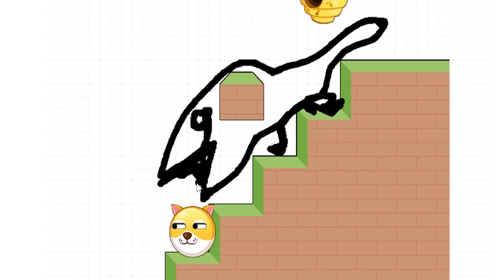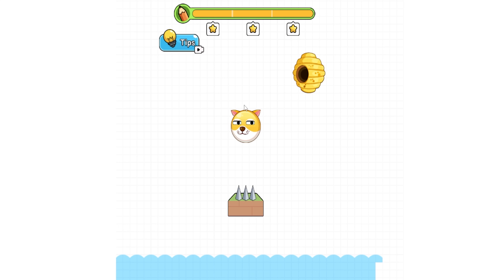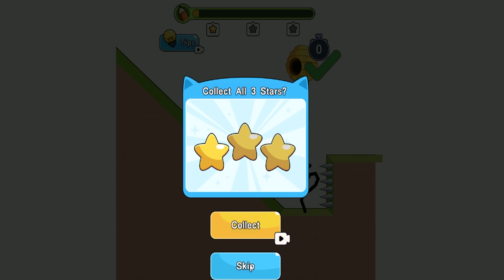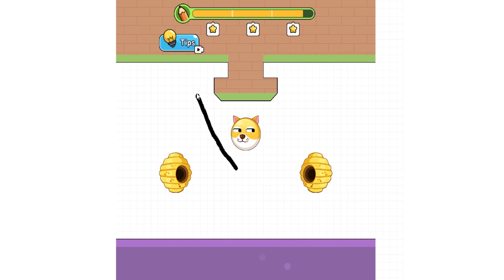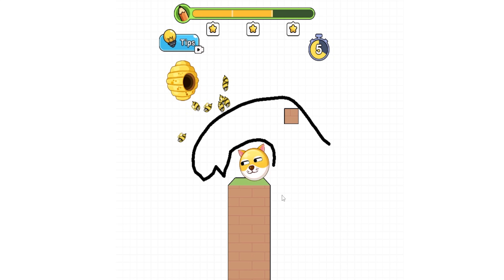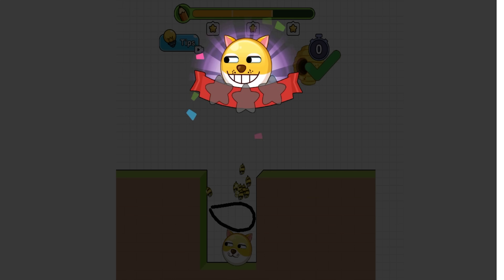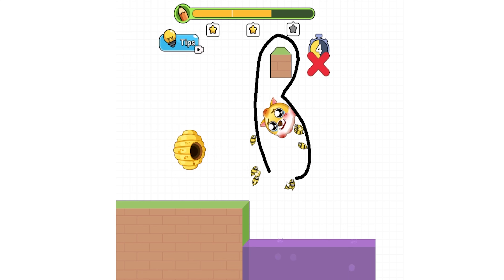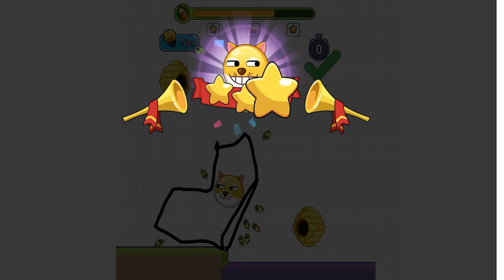Upgrading NOOB dog to GOD dog in Save the Doge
It's Save the Doge.
ABOUT -  Save the Doge
Oops! These bees are dangerous!
Doge is in danger! Could you protect Doge from the bad bees?